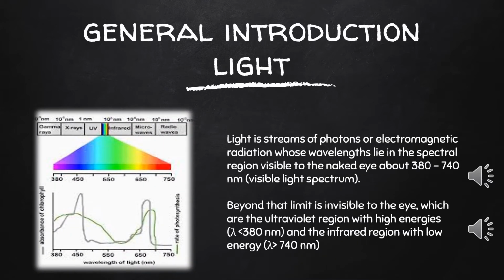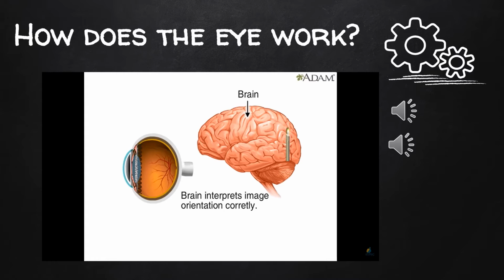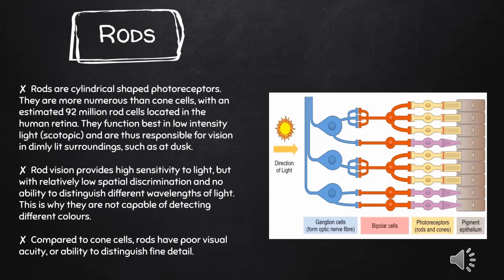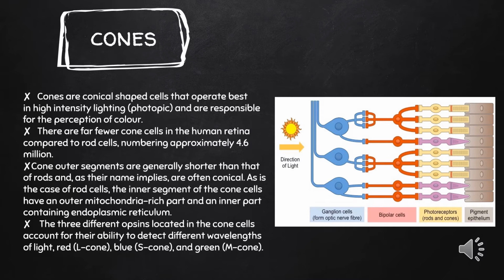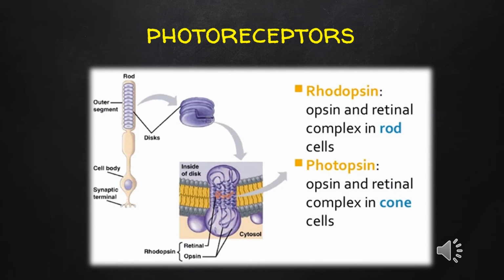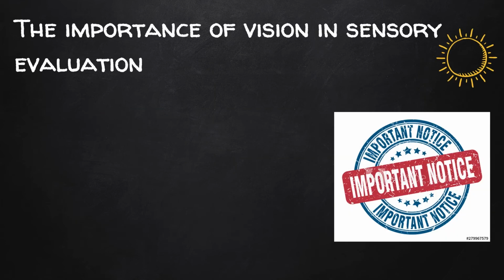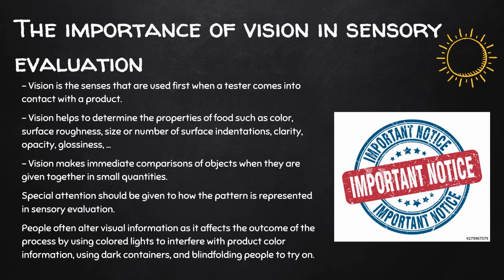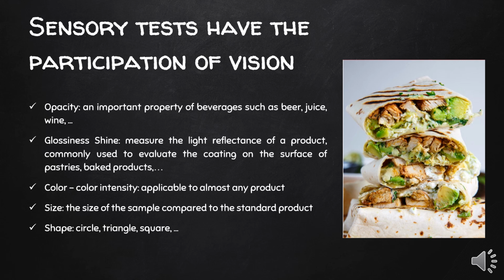Eyesight music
Thứ tự thuyết trình:
1. Trần Ngọc Quang
2. Hoàng Tiến Hải Đăng
3. Phạm Vũ Huy
4. Hà Kiều Anh
5. Phạm Văn Kiên